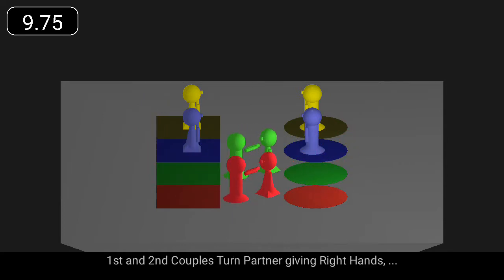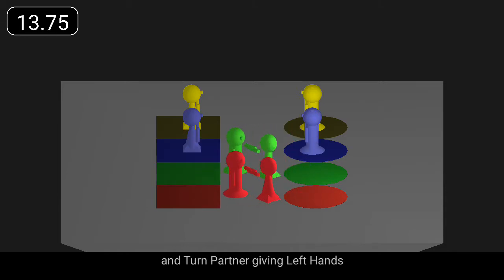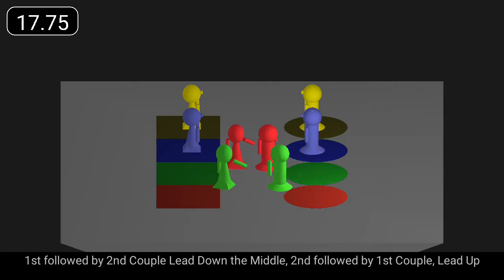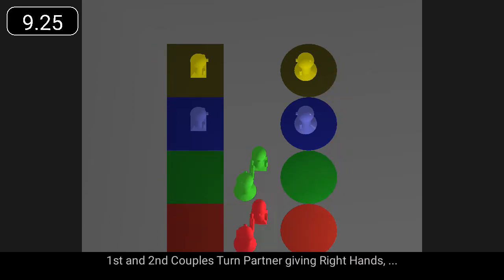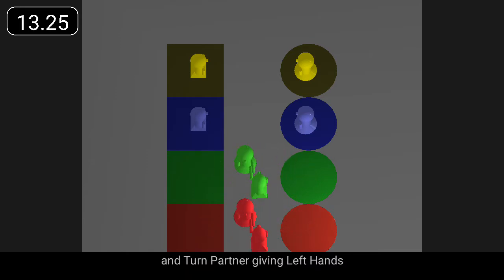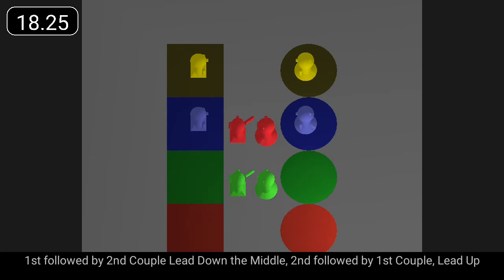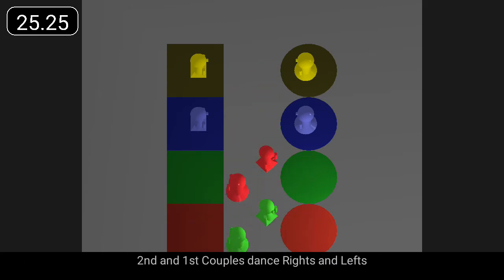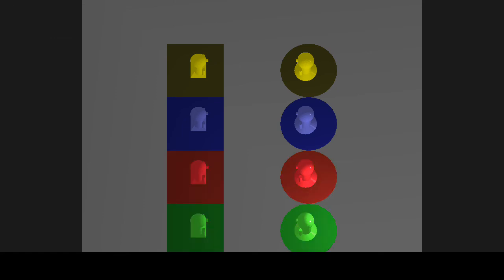Highland Fair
"Highland Fair" is a 32 bar jig for 2 couples.